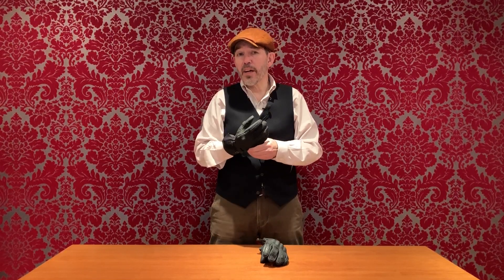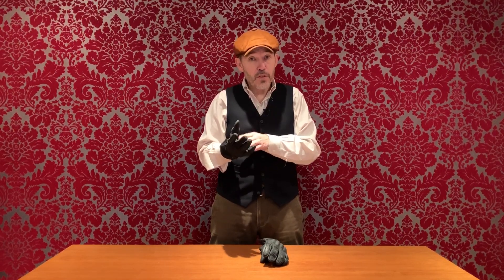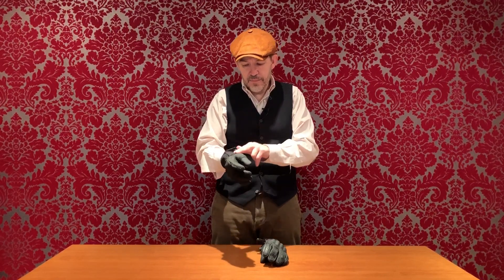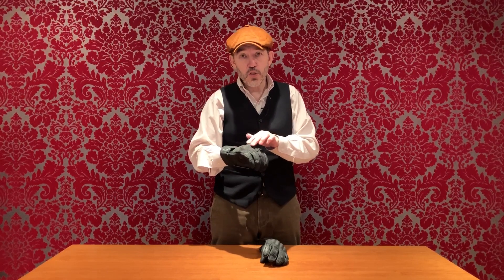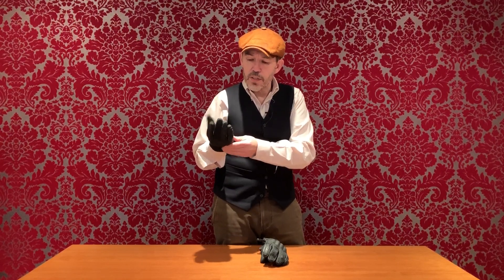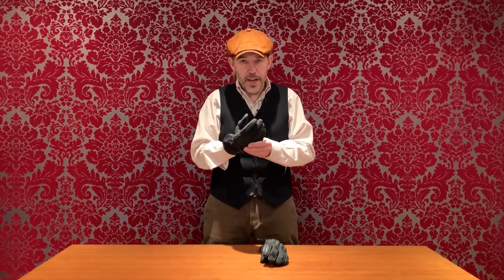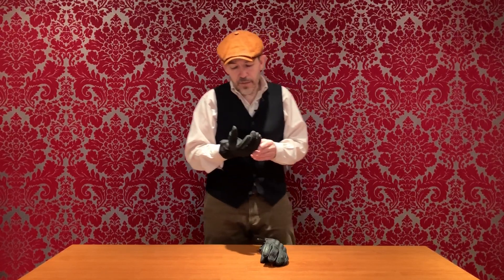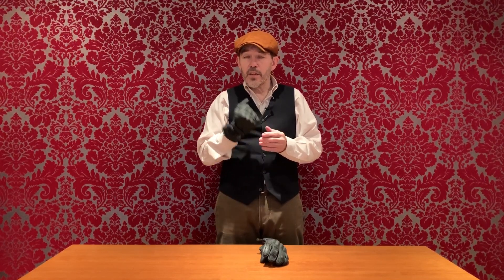Stadler Vent glove review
In this video review, Chris talks through the Stadler Vent glove.